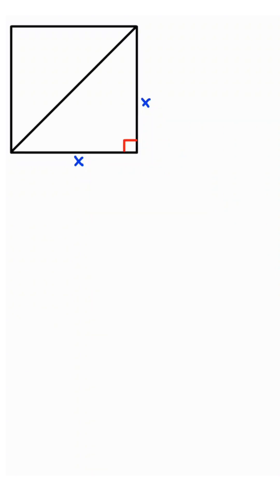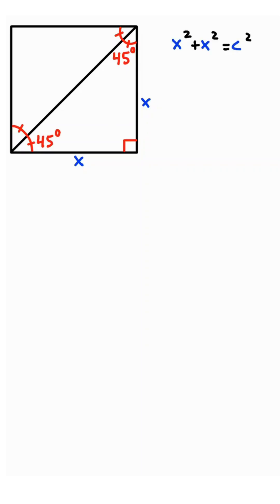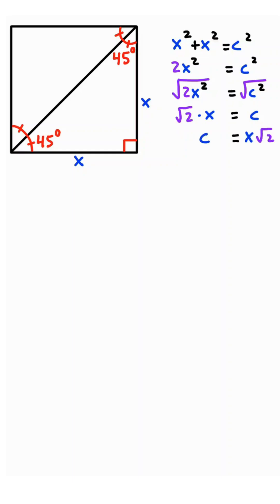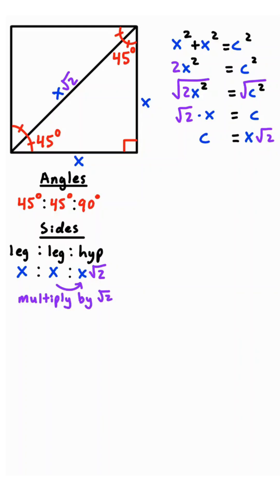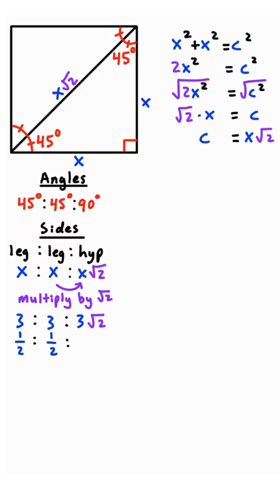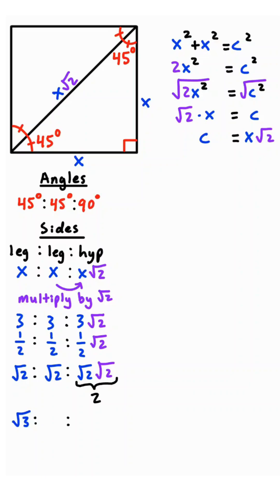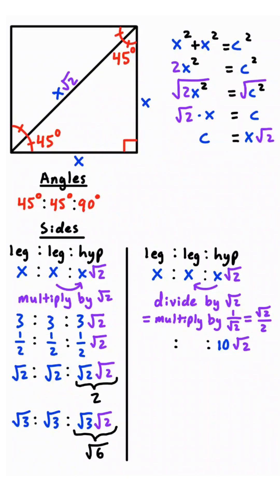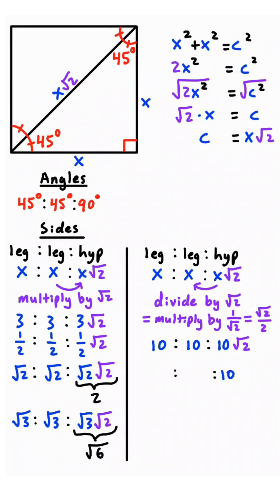This Simple Square Explains the 45-45-90 Triangle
Where does the 45–45–90 triangle really come from? 🤔
In this short, we derive the special triangle by starting with a square, cutting it in half, and using geometry to reveal the famous side ratios 1 : 1 : √2.

No memorization — just understanding! Perfect for geometry, trigonometry, and test prep. 📐✨